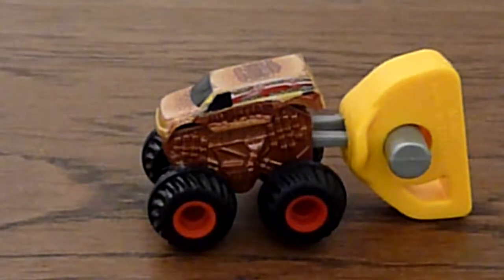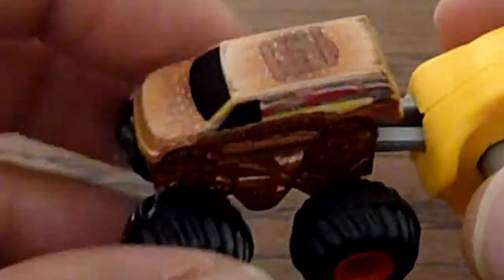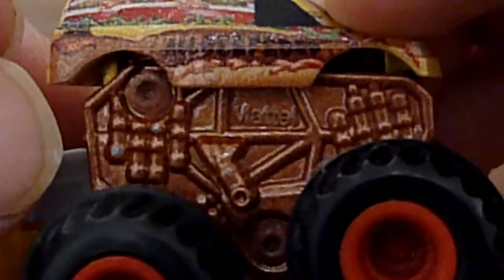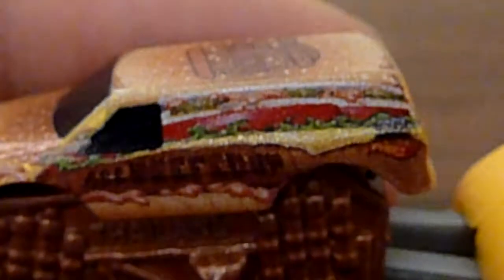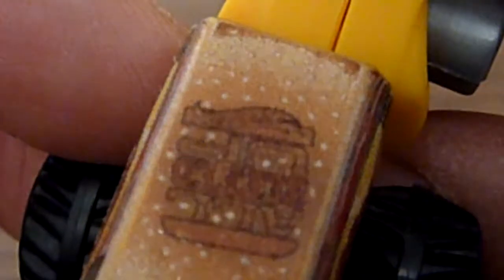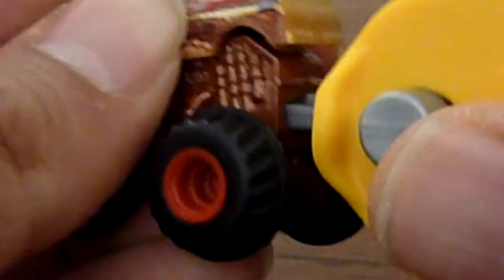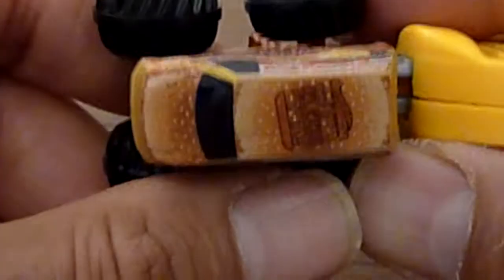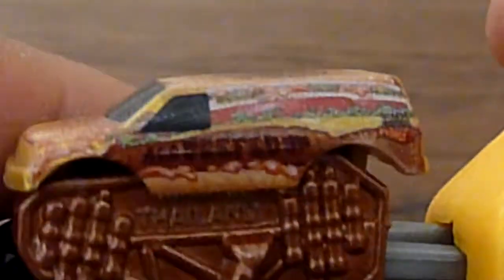Hot Wheels Monster Truck With Key Whoopeeeeee!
Wonderful Hot Wheels Monster Truck that is propelled by a key and boy is it fast!